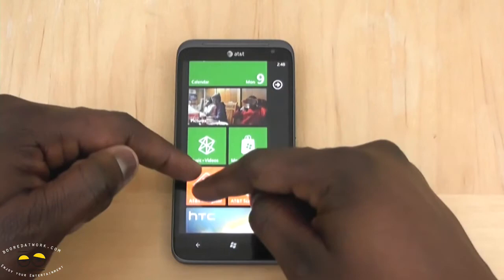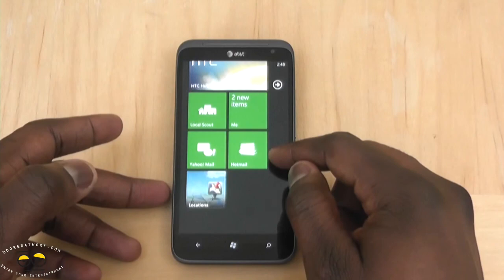HTC Titan II Review-Booredatwork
The HTC Titian II is the LTE successor to last years popular Titan released on AT&T. The Titan II is a 4G LTE smartphone and the second Windows 4G LTE device on the AT&T network, it sports a massive 4.7 inch Super LCD display, 1.5 GHz single-core processor, 512MB of RAM, 16GB of internal storage, Bluetooth, Wi-Fi, GPS, 1.3 megapixel front-facing camera and Windows Phone 7.5 Mango. The other massive distinctive factor is the 16 megapixel camera with dual LED flash that records at 720p. Software-wise the camera has so distinctive additives that can be found on HTC's Android devices. it should be interesting to see how well the camera fares. HTC Titan II will retail for $199 with a 2year contract on the network, which is a bit high consider the Nokia Lumia 900 retails for $99 on the network and is considered a top tier device

The hardware feels solid, and its got a nice brushed aluminum finish to it, the button of the device brings back the old curve lip, which is also nice. The battery is not removable but you have got a nice removable cover to add your sim card. It is on the slightly heavier side in terms of weight but it solid in your hands. It a well built piece of hardware

Conclusion

The HTC Titian Ii has a lot of redeeming quality, its got some very fast 4G LTE speeds, Battery life is also very good on the device, with close to 24hrs of battery use. in my test. Very good voice calls and music playback, though headphones as well as the system speakers. That being said the main draws to the device is the 16 megapixel camera and that doesn't live up to the billing. grants it is not a bad camera by any means. and it does have the best camera customization on any windows phone device. The quality of video and audio of the camera's recording left a lot to be desire.

The HTC Titan Ii is a good phone and has some solid quality but it isn't worth the $199 price point with a 2 year contract been currently offered.